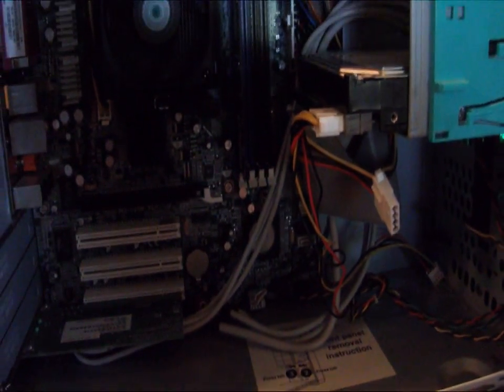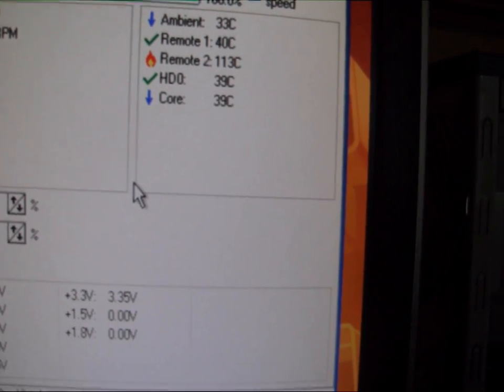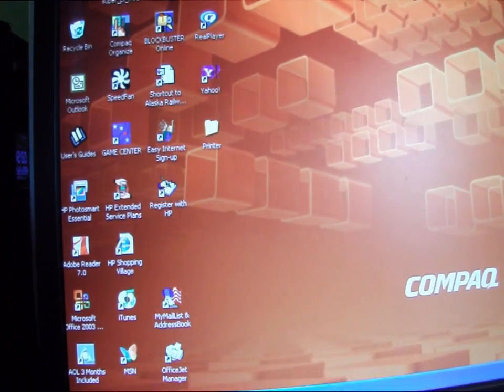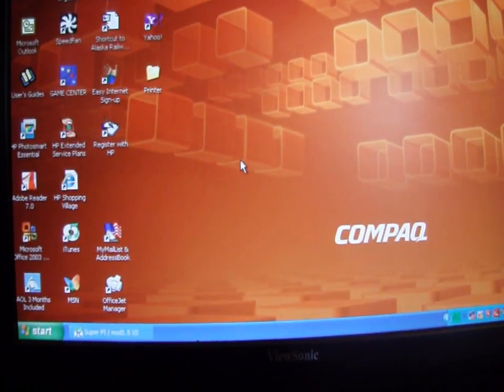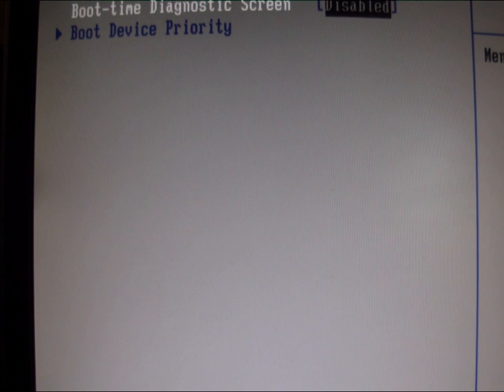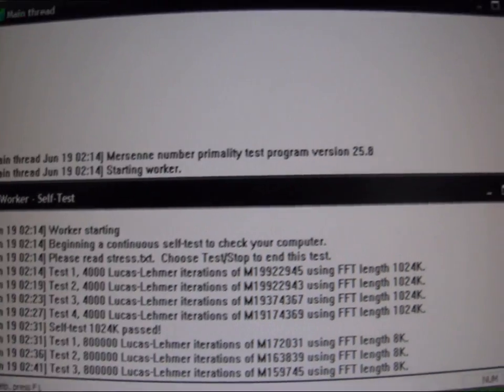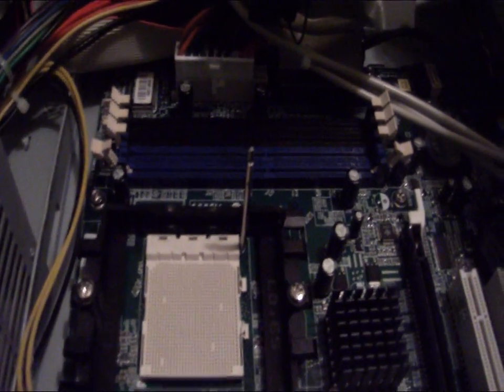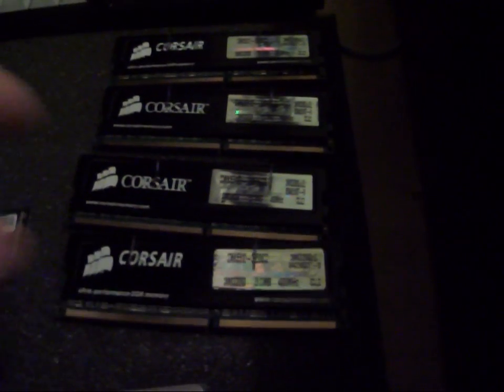Compaq tune up part 3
I have done some base line test to compare stock speed to what it will be after it is updated.